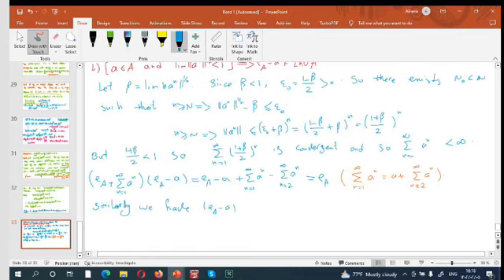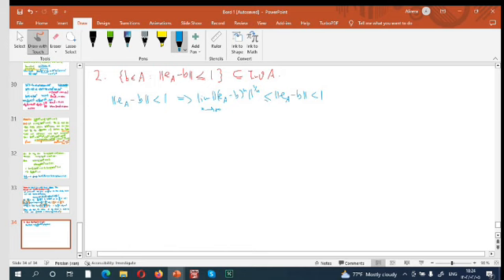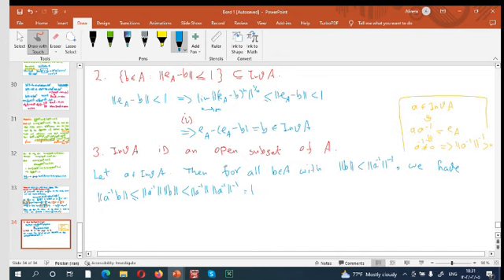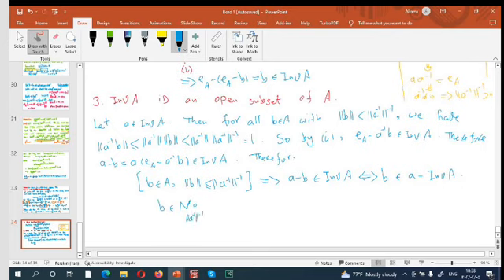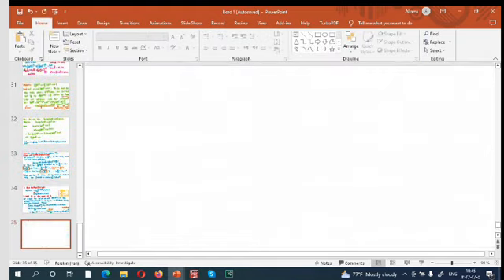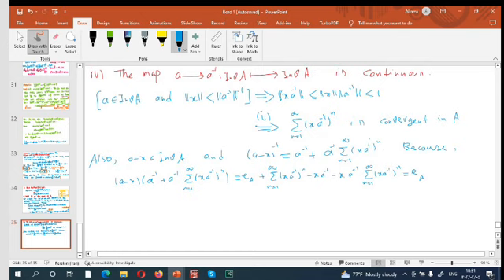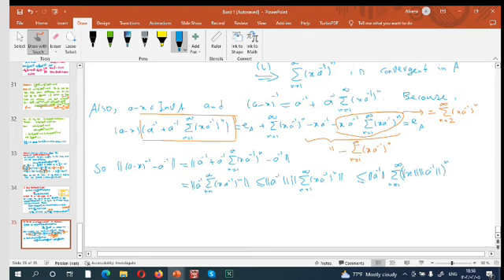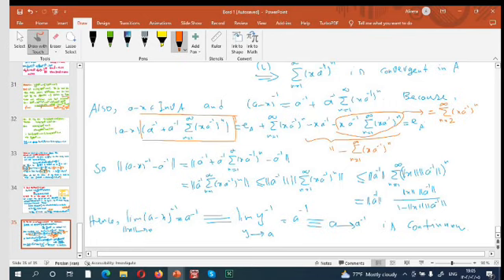٢٥ أبريل ٢٠٢٣